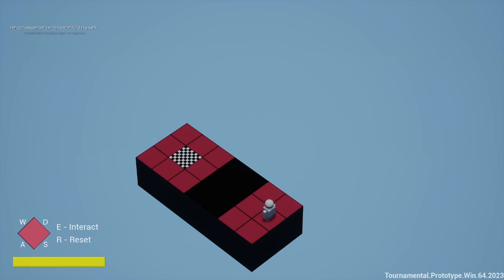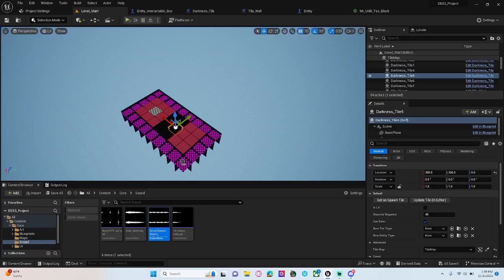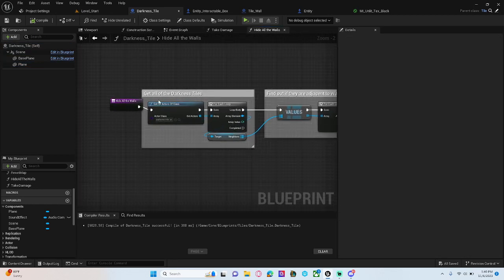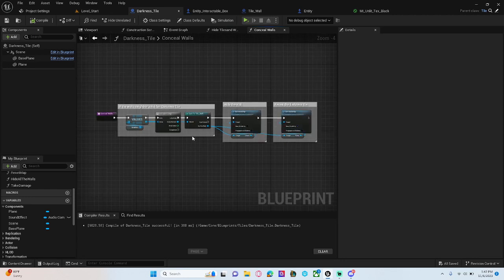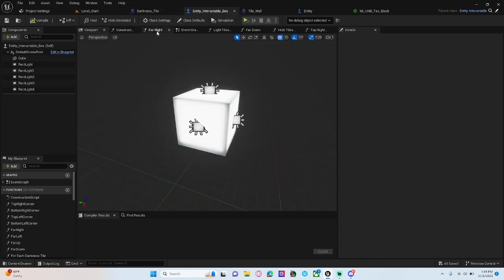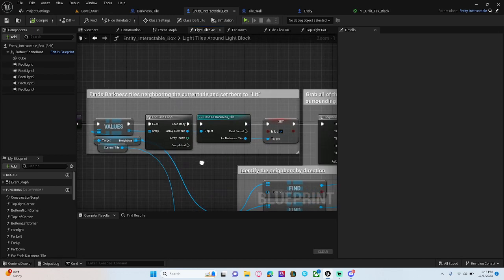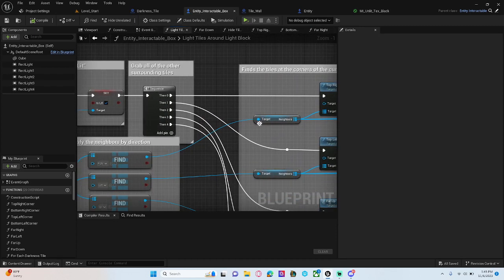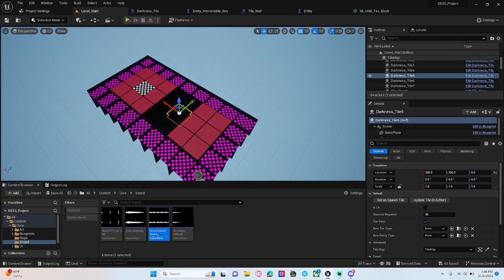Darkness Tile 11/6/2023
The first part of my Darkness Tile, done in the span of a week for my Project and Portfolio Class.